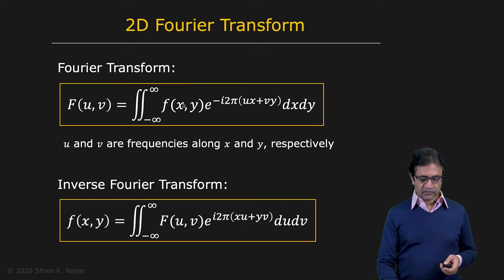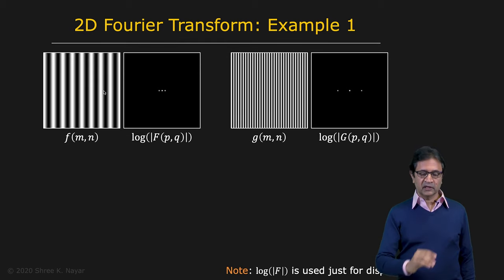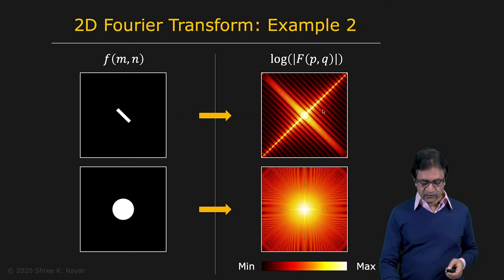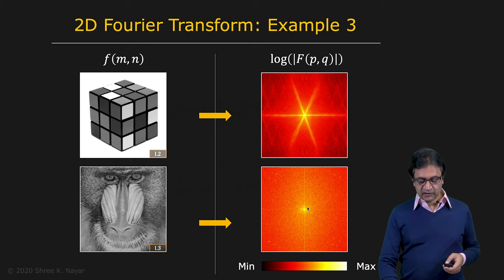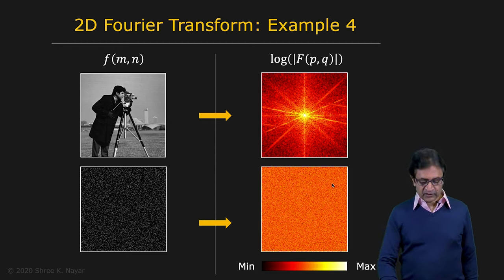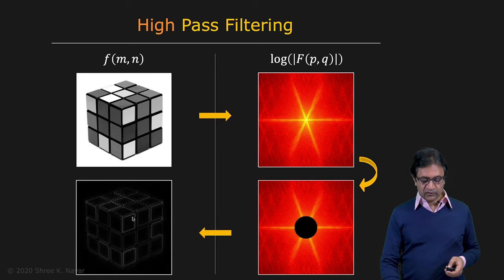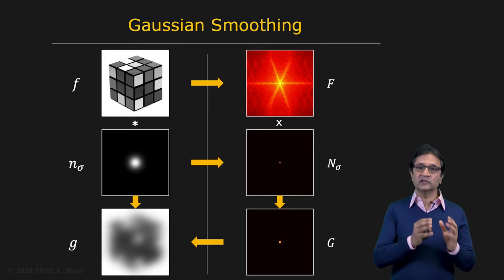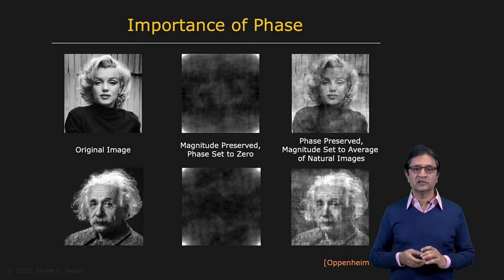Image Filtering in Frequency Domain | Image Processing II